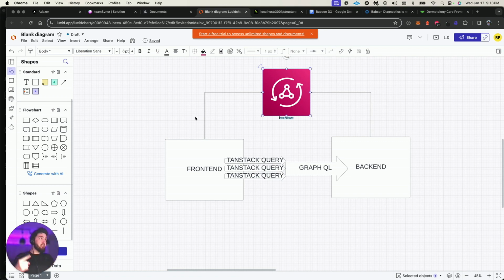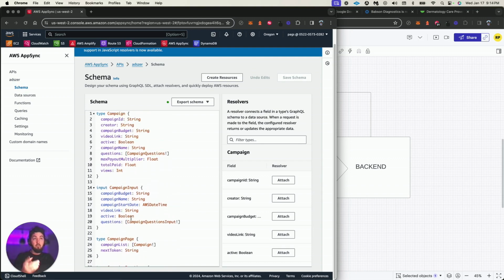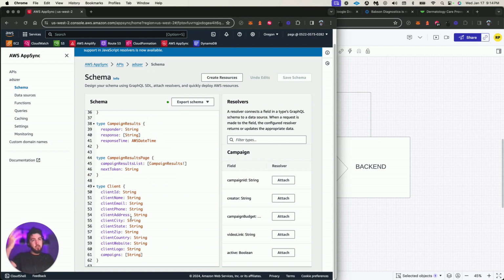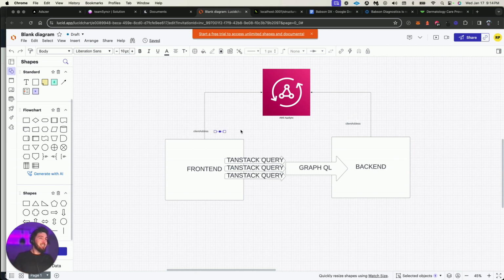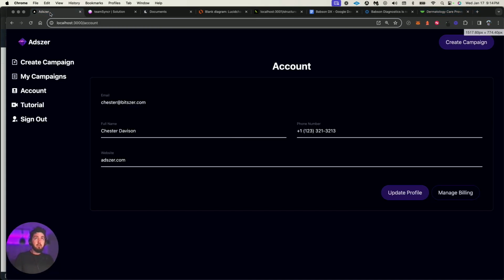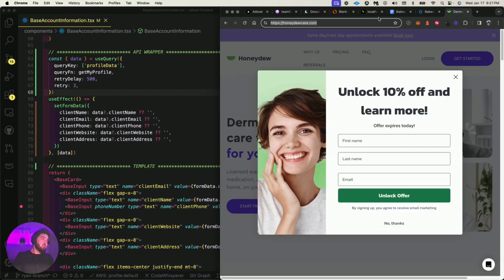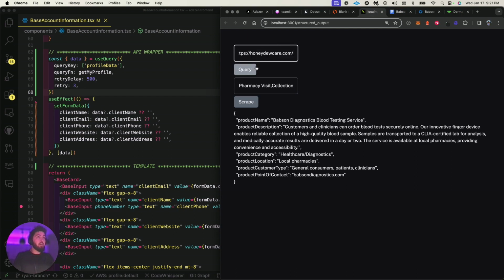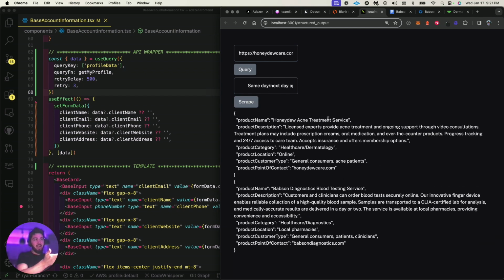For Lightspeed Systems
Thank you for having me on the ranch.